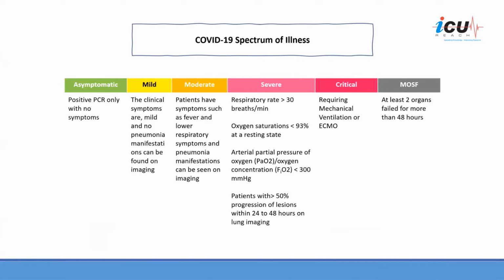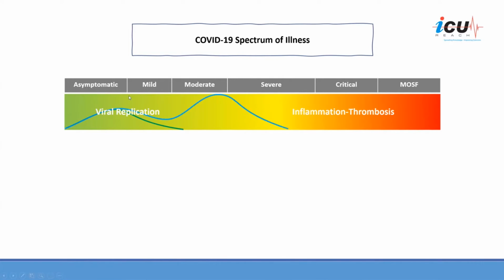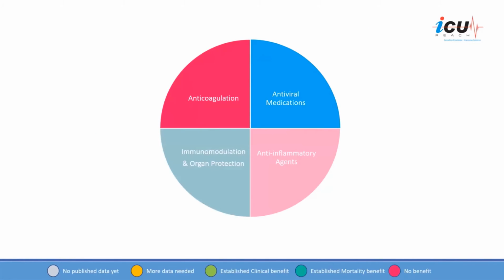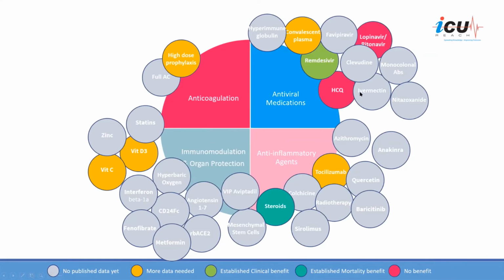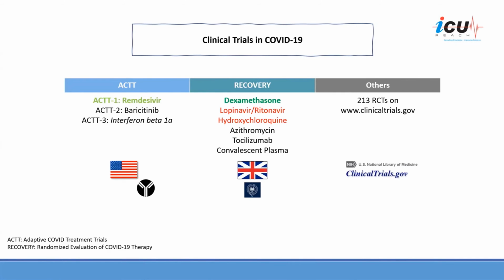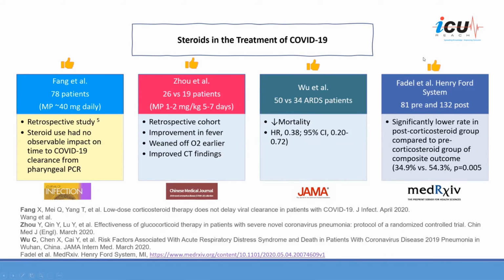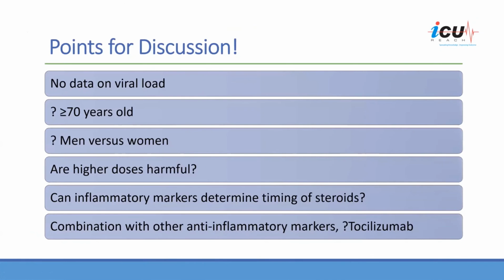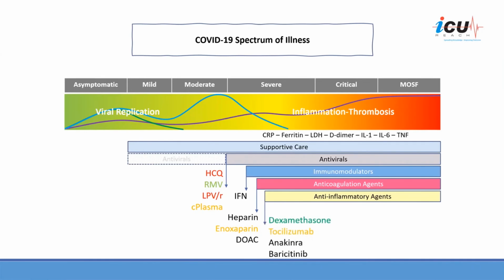Evidence-based Approach to COVID-19 Treatment and the RECOVERY trial for the Use of Dexamethasone!